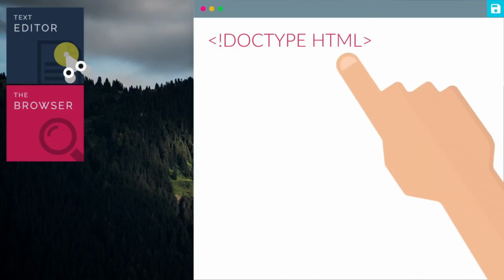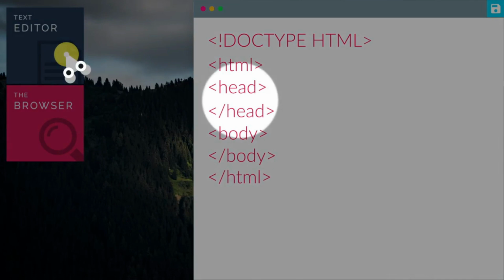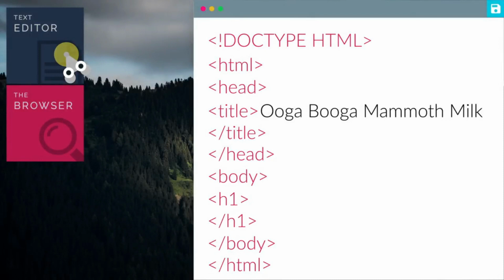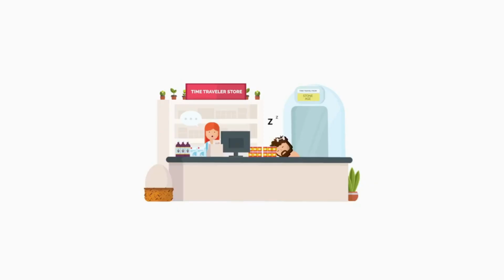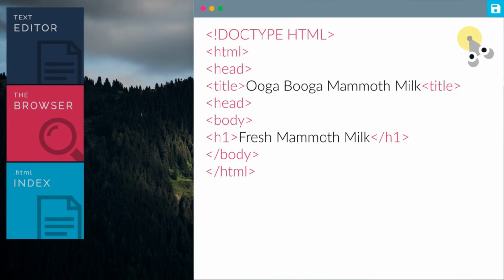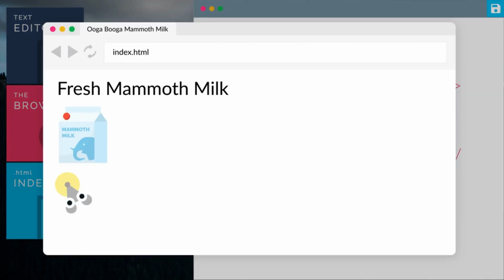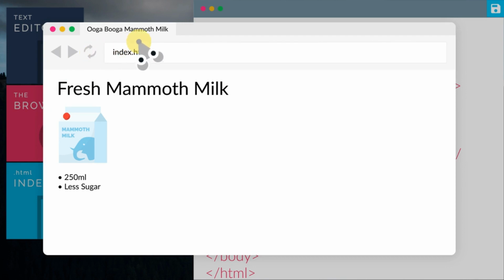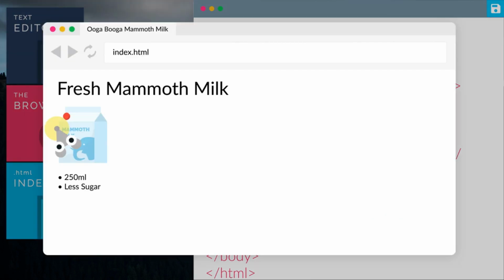HTML Course Basic To Intermediate in One Shot with Caveman || How to make HTML webpage?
So welcome guys once again to Code Thakur I will be going to give some information regarding HTML also its an Basic to Intermediate Course So you will be going to Love it.

html course for free
web development
free course
css
certificate
skills
coding free
css
developer